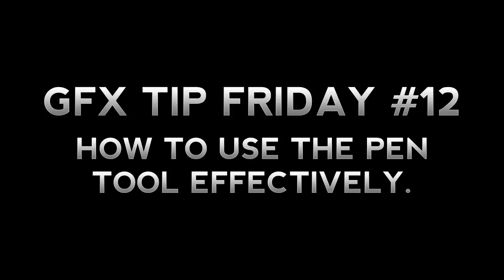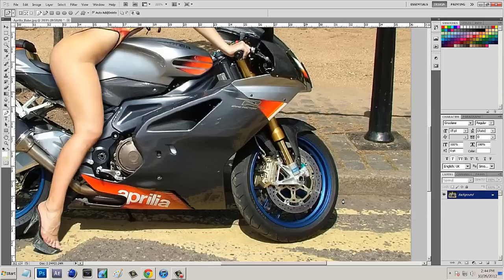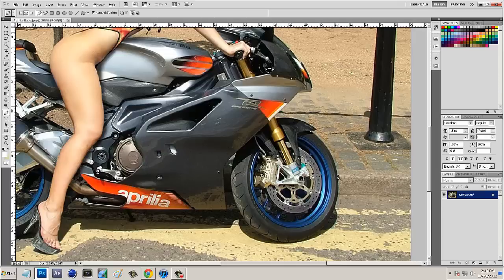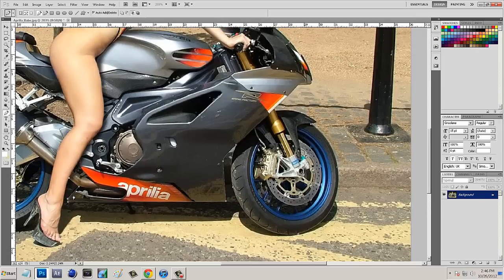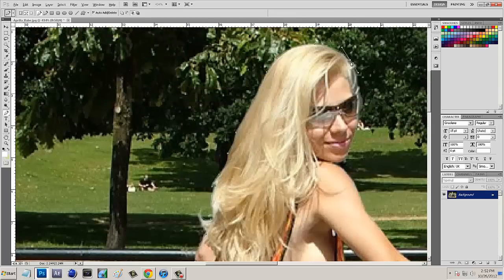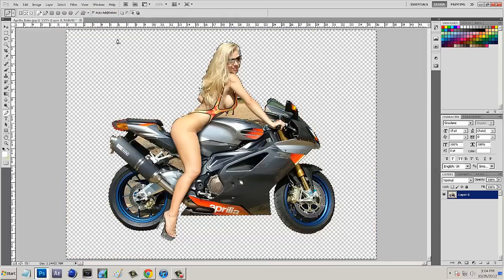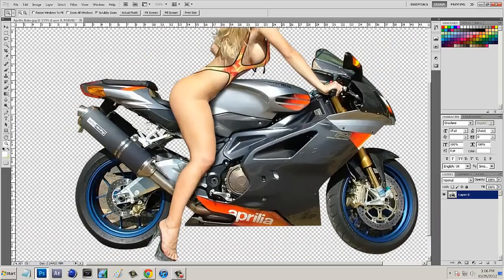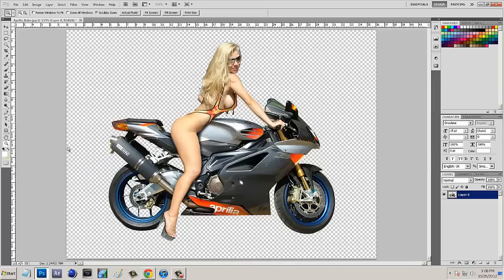How To Use The Pen Tool Effectively | GFX Tip Friday #12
Video Details: In this episode I teach you guys a very useful tool to know in graphic design, and how to use it effectively. Please leave a big ol' like on this video, and don't forget to tune in next week!

My Portfolio:
My Skype:
PoshDesigns

Song When I Sped It Up: Meg & Dia - Monster